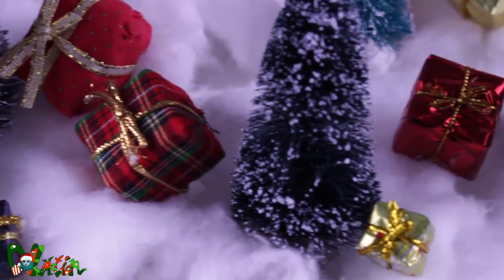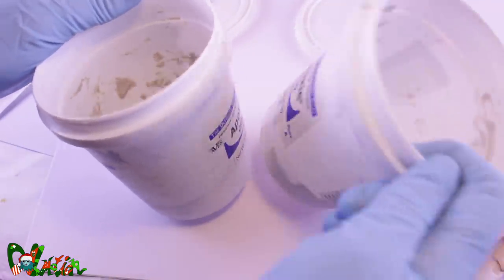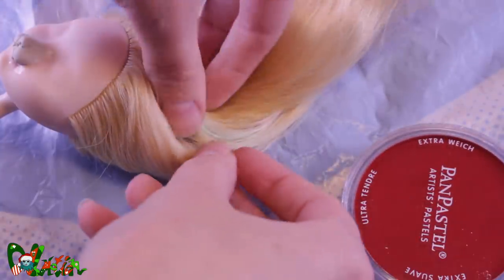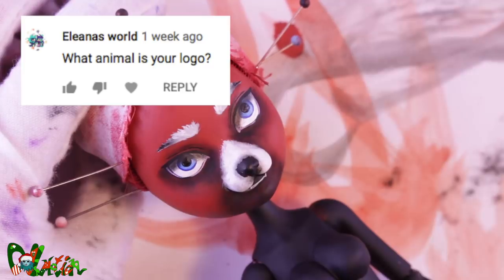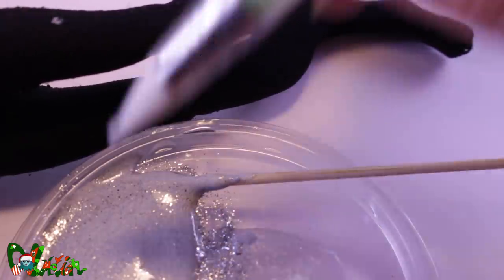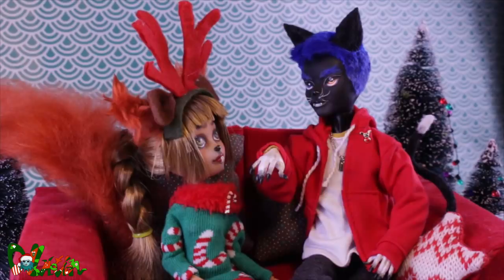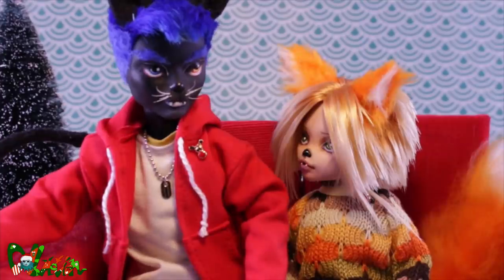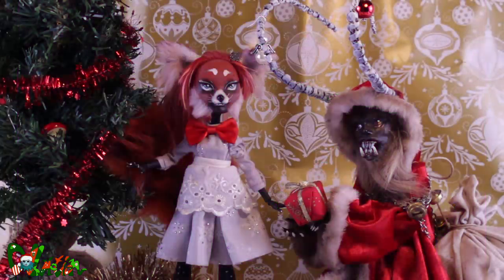Doll RePaint! the Christmas Red Panda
It's Almost Christmas and to celebrate this time of year I organised a Secret Santa Doll swap With: Dolls Brand-New Look, The Doll Fairy, Anastasia Custom and Doll Mill.
In This video I'm going to make a Christmas Red Panda for my secret partner, using an Ever After High Apple White doll. Let's begin!

Meanwhile, everyone is celebrating Christmas in Alex's and Penny's apartment. But Alex isn't really feeling the Christmas spirit.

Material links
-Pastels: Schmincke
-Pan Pastels
-Acrylic paint: Model color Vallejo
-Mr. Super Clear
-Humbrol matt varnish
-Liquitex High Gloss Varnish
-Liquitex matt Varnish
-Apoxie sculpt
-Apoxie clay
-Fabri-tac glue
-Epoxie Glue
-Tacky glue

Tags!